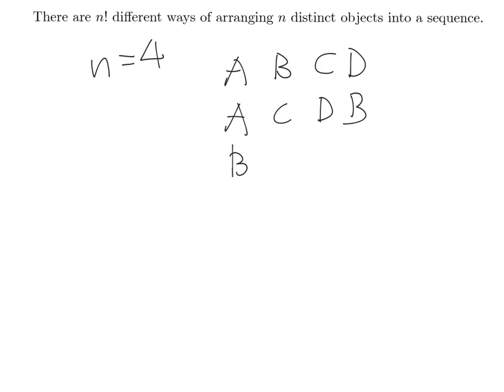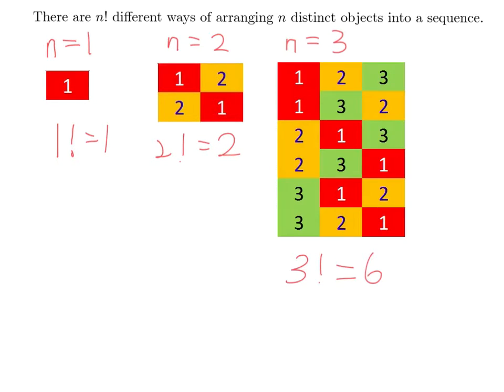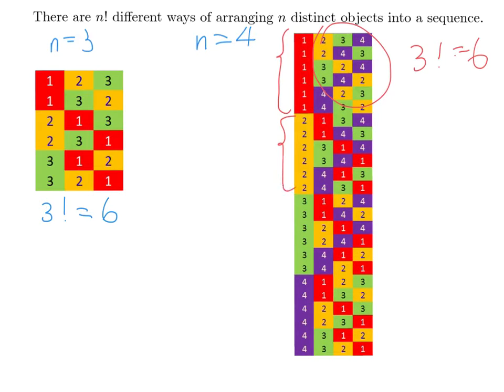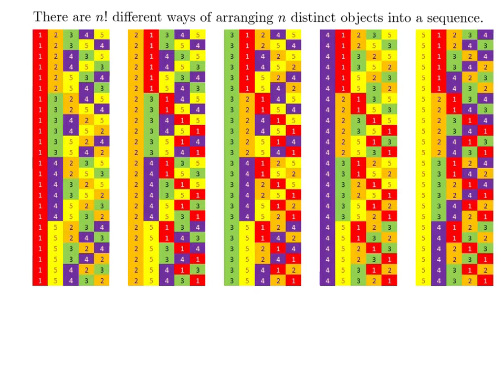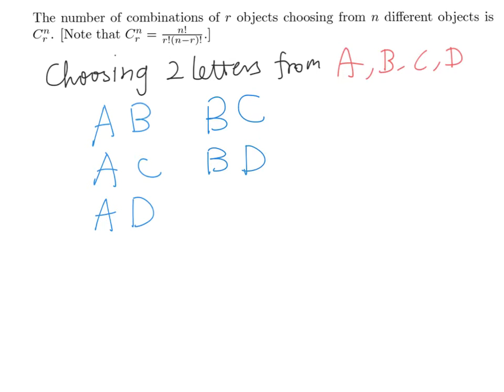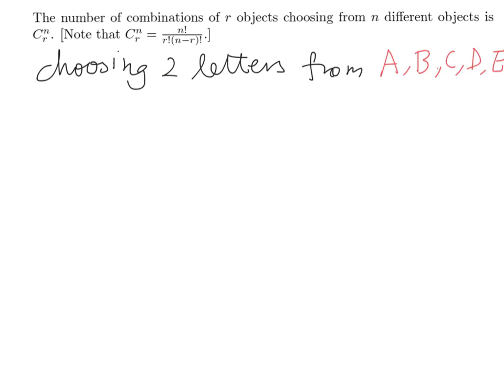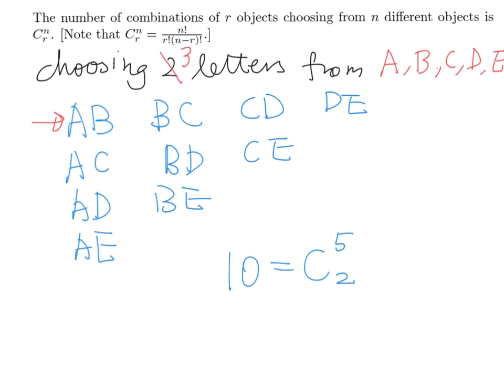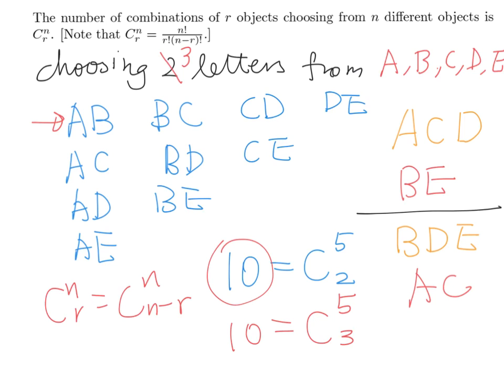Factorials and C(n,r) (2)